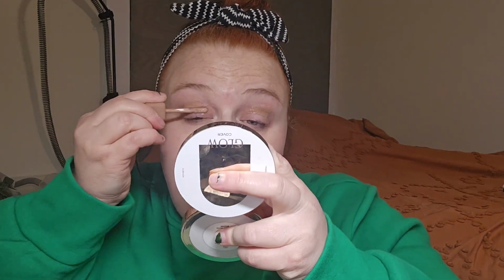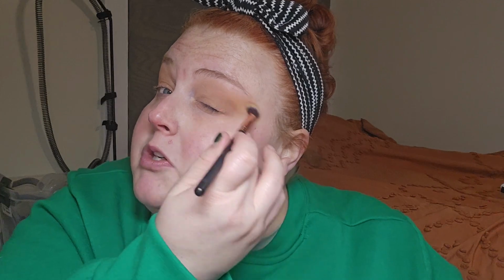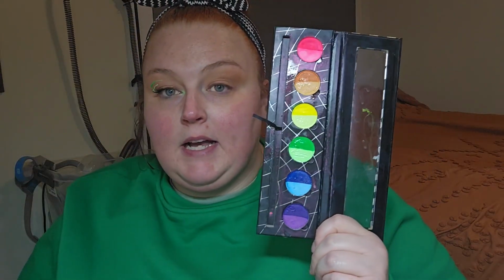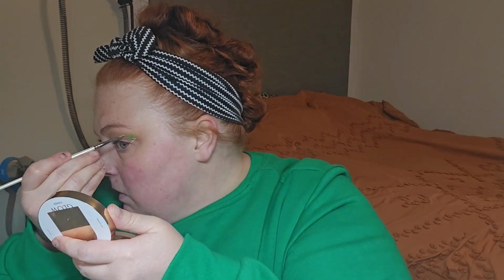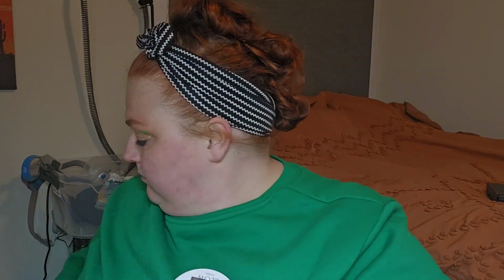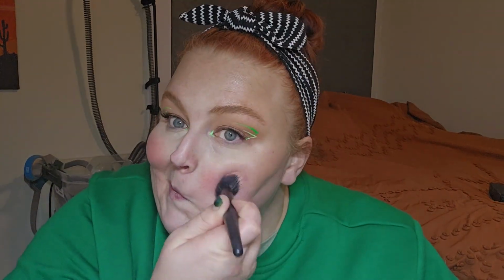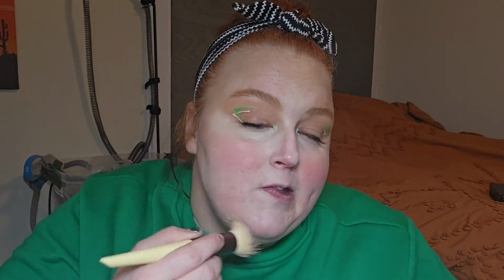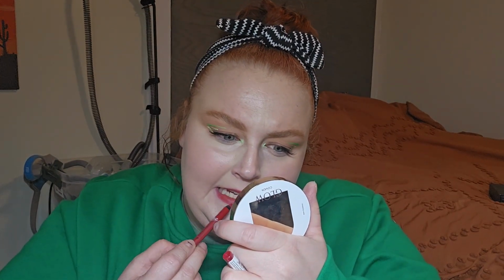Elphaba Makeup // My Take On It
Thanks for coming back for part 2 of this makeup concept. As you will see in the video I unfortunately lost the last part of the video but its basically just setting with powder and my final thoughts. The main concept of the video is there so I hope you enjoy!